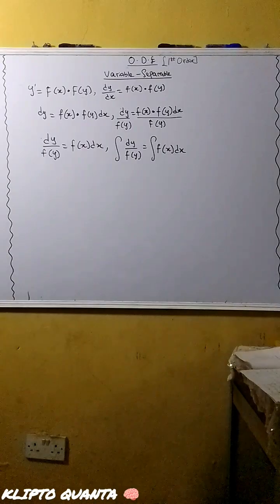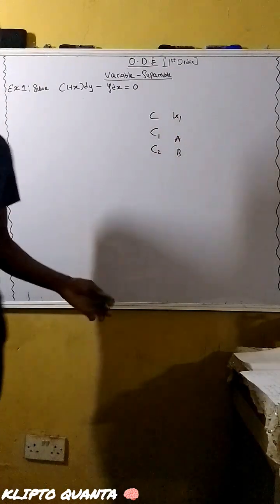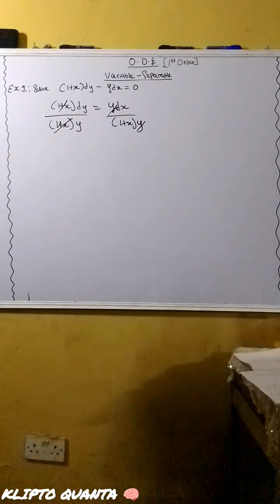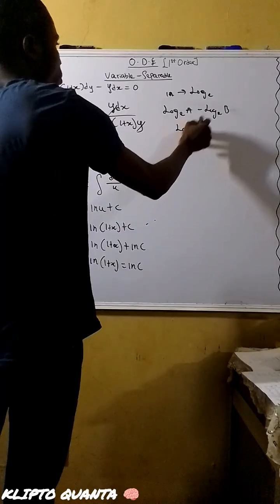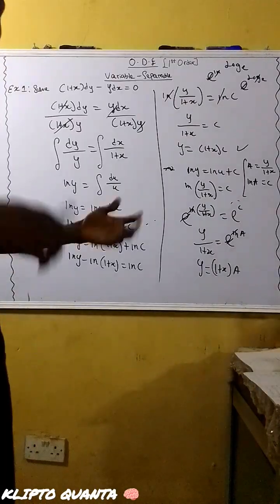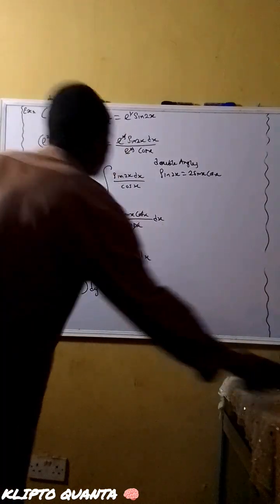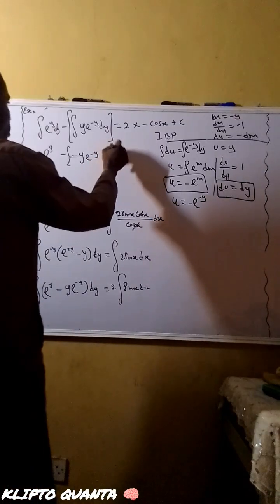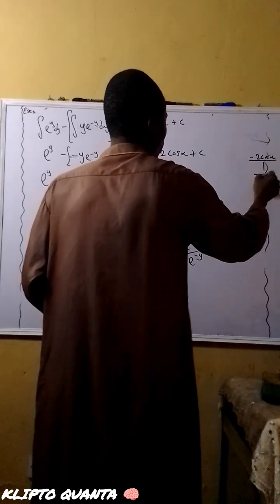VARIABLE SEPARATION (1ST ODE)